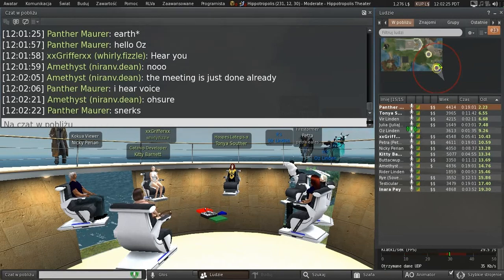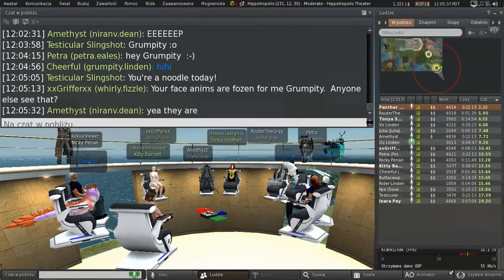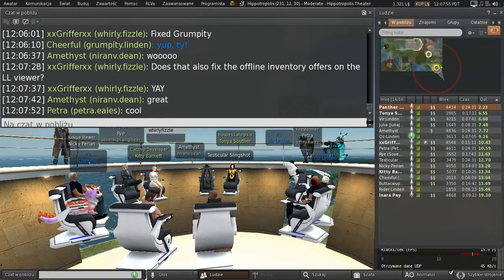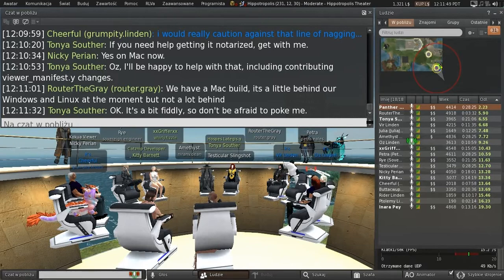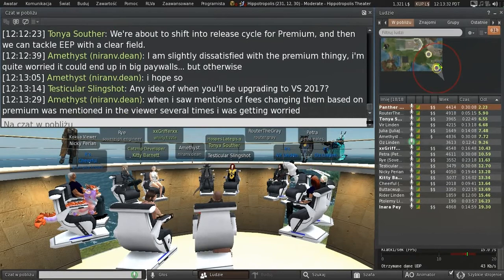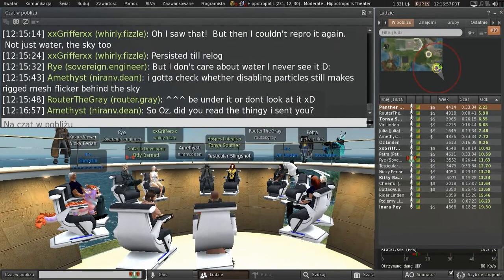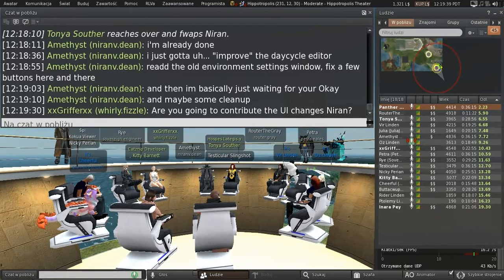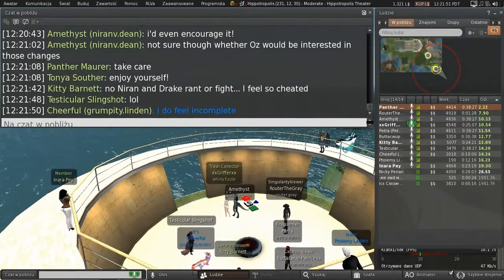Second Life: Third Party Viewer meeting (3 April 2020)